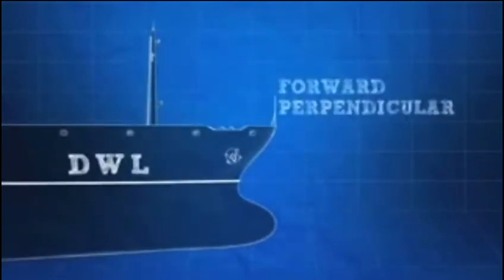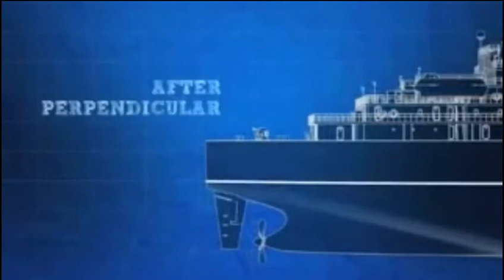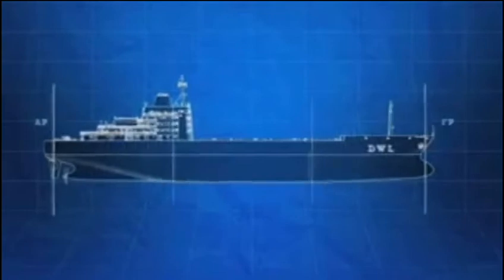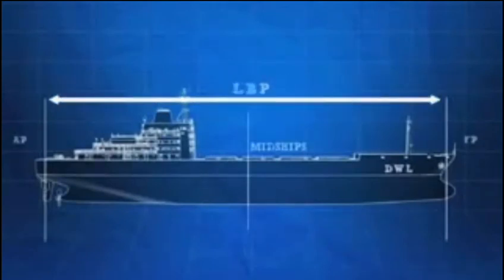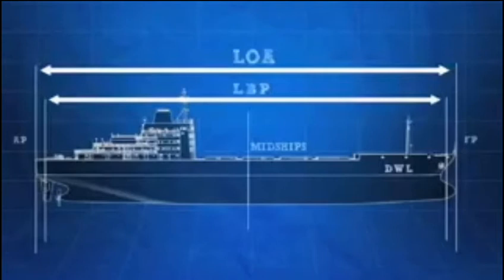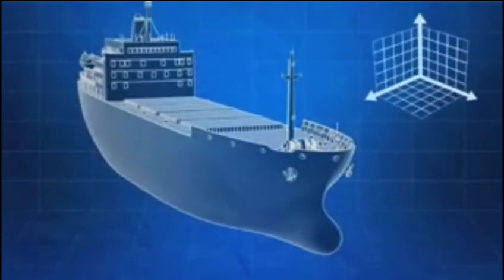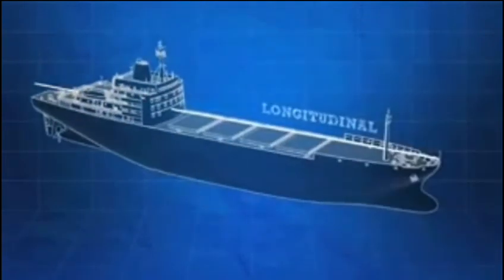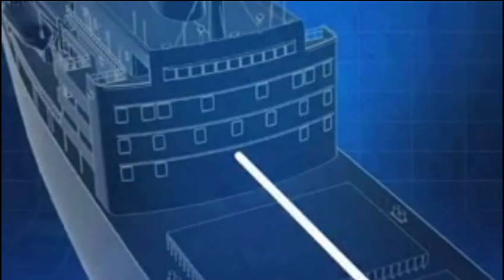توازن السفينة وكيفية قياسها STABILITY#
رجال البحر